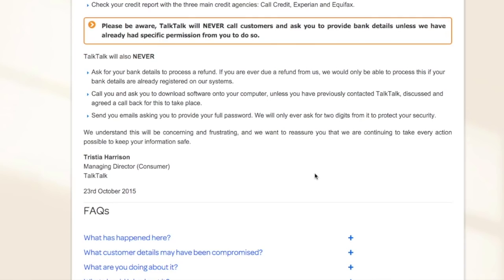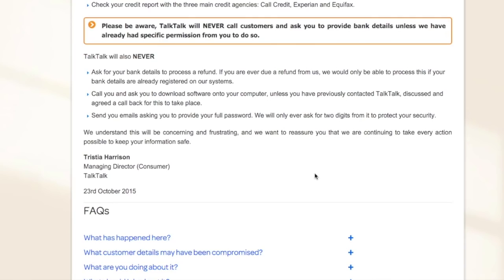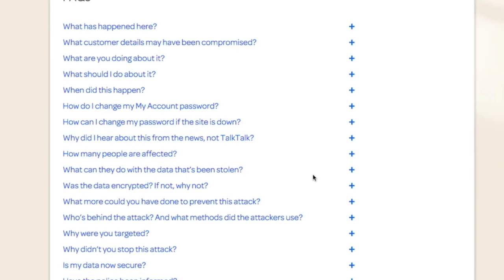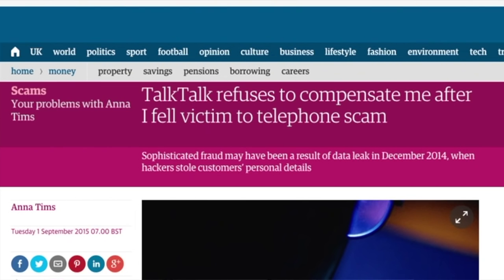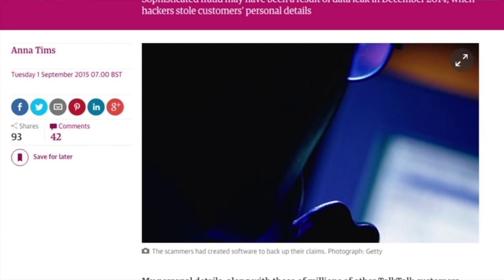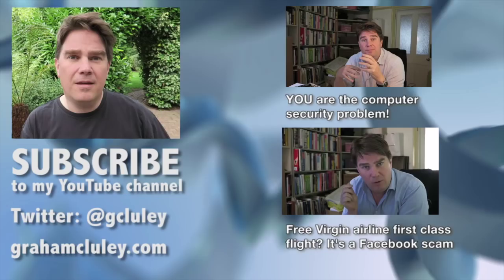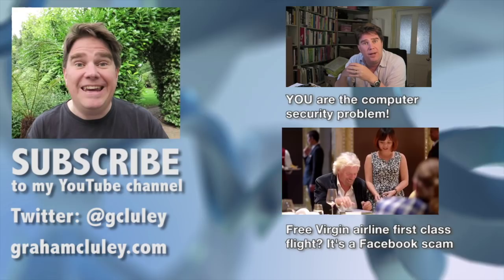TalkTalk's CEO offers some poor advice, following hack | Graham Cluley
Oh dear, did Dido Harding, TalkTalk's CEO, just say look at the from: address in the email, because normally the bad guys won't forge that. False sense of security folks... Read more about the hack